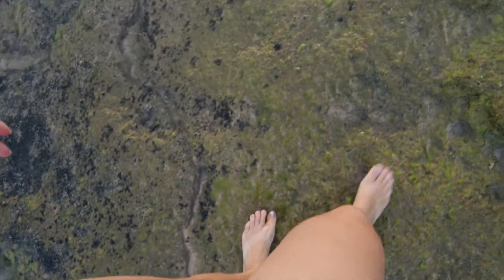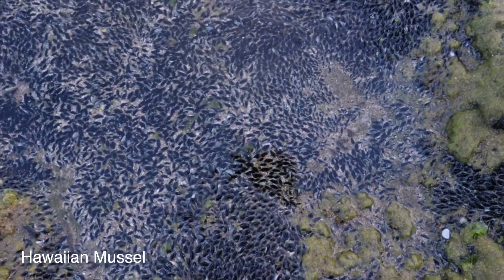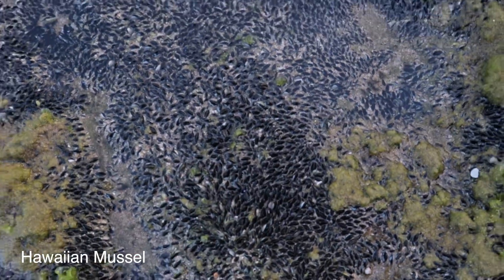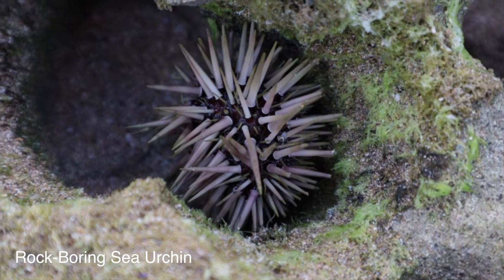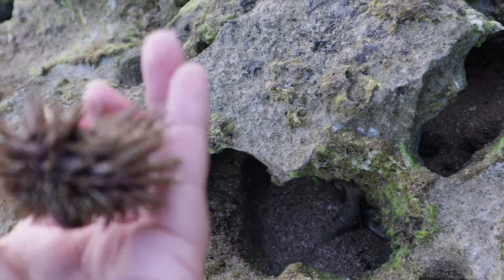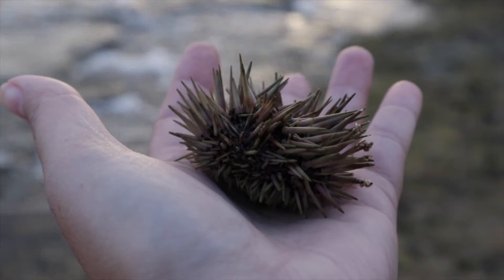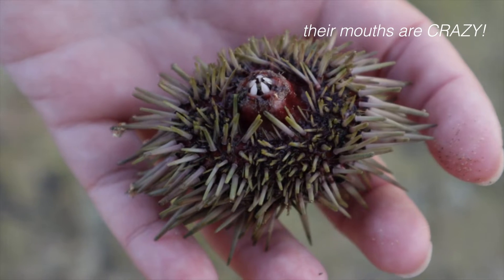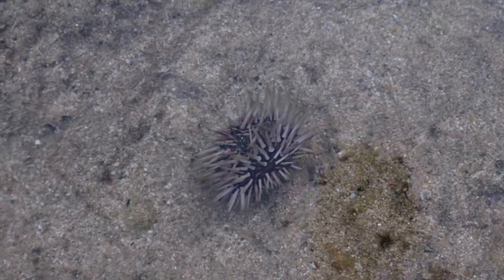Exploring Tide Pools with a Marine Biologist in Hawaii || Sunset Edition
Back by popular demand ... tide pooling on Maui: sunset edition.

At Kealia Beach tide pools, the fun starts when the sun goes down! Join professional marine biologist as she explores her "backyard" tide pools. These shallows may be small, but they always have an abundance of life.

Come with us as we find juvenile reef fish the size of a pencil eraser, a venomous cone snail, tiny sea hares, and a rock-boring urchin out of water!

Let's rock hop!

🌊 Welcome to Kaimana Conservation! 🌊
Tide pools are incredible microhabitats teeming with marine life, from colorful sea stars and anemones to tiny fish and scuttling crabs. Whether you're a seasoned tide pool explorer or a curious beginner, having the right resources can help you identify species and understand these fascinating ecosystems. Below are some of my favorite field guides and exploration tools to enhance your tide-pooling adventures. By purchasing through these links, you’re supporting our channel at no extra cost to you. Thank you for helping us continue our mission to protect and conserve our oceans!

🔹 Tide Pool Exploration Essentials: 🦀🐠🐚
1. "The Ultimate Guide to Hawaiian Reef Fishes, Sea Turtles, Whales & Seals” by John P. Hoover
2. "Hawaii’s Sea Creatures: A Guide to Hawaii’s Marine Invertebrates” by John P. Hoover

🔹 Underwater Camera Gear: 🌊
1. Underwater Video Camera
2. Video Camera Waterproof Housing
3. Video Camera Folding Tripod/Grip
4. Underwater Dive Light
5. Underwater Photography Camera
6. Photography Waterproof Housing

🔹 Regular Camera Gear: 📸
1. Vlog Camera
2. Big Photography Camera
3. Flexible Tripod
4. Drone